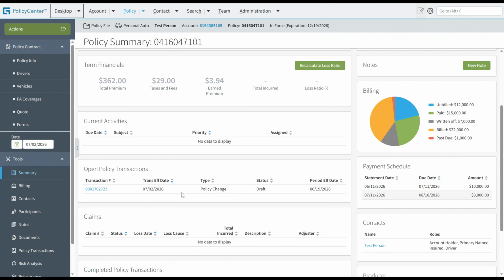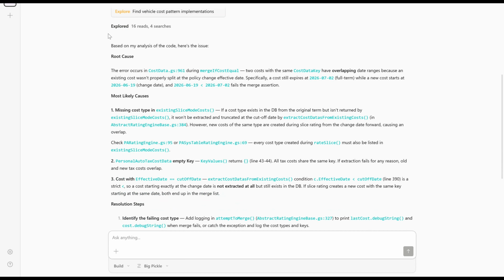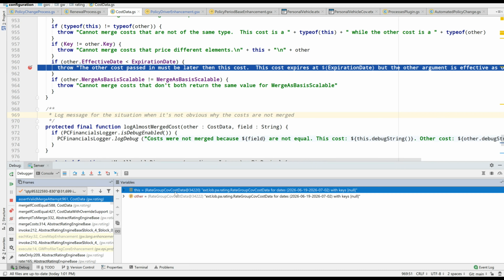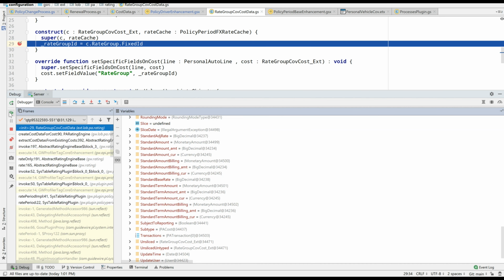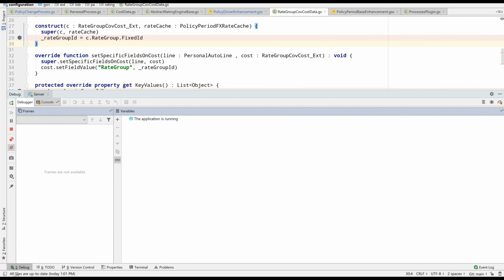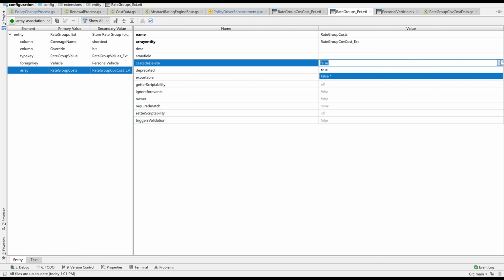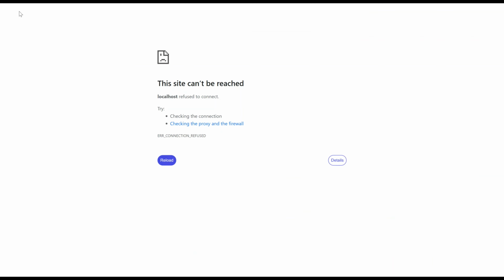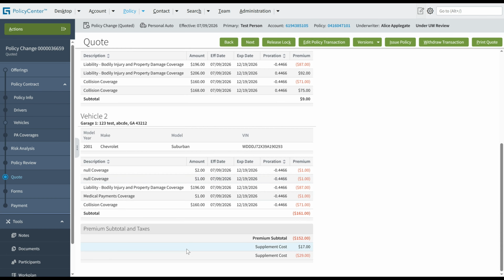Fixing Invalid Quote Issue